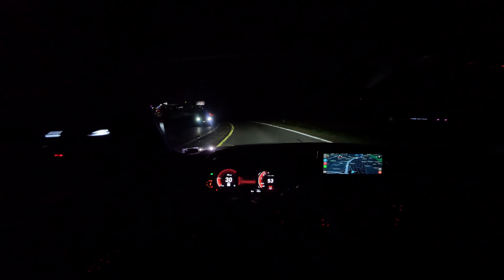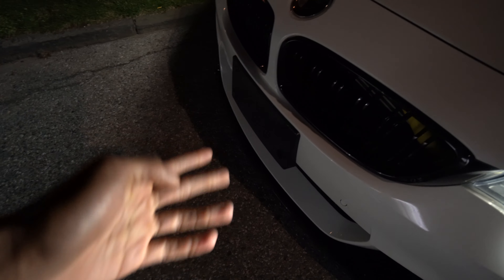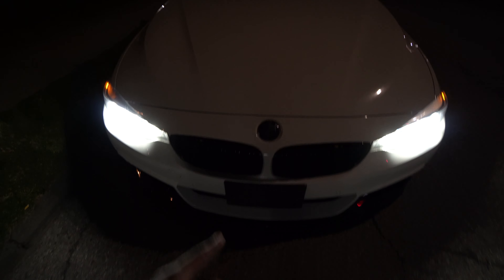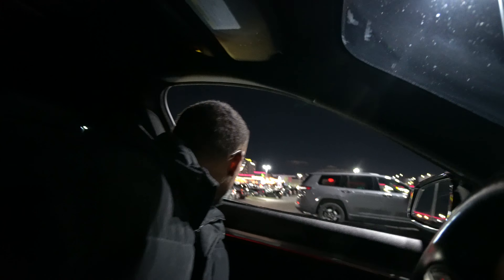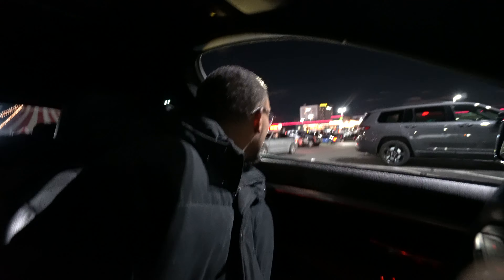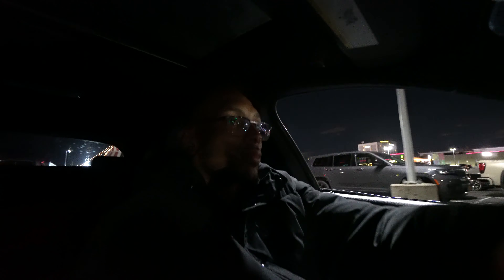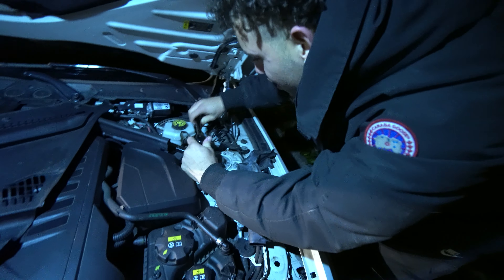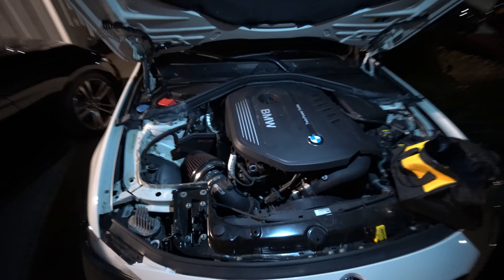My BMW 440i Is Making A Weird Noise...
My BMW 440i was making a weird noise so we canceled the cruise to nyc

Some Of The Products On My Car:
Genuine Leather Car Key Chain
Car LED Lights
Vantrue N4 3 Channel 4K Dash Cam
Performance Grill Stripes for BMW
LED Sequential Turn Signals Mirror Lights for BMW
4pcs Car Door Lights Logo

Essentials:
CarTrunk Organizer
OBD2 Scanner
OBD Enet Cable & Iphone Adapter
Mechanics Tool Set

Camera Gear I Use:
Mic 2